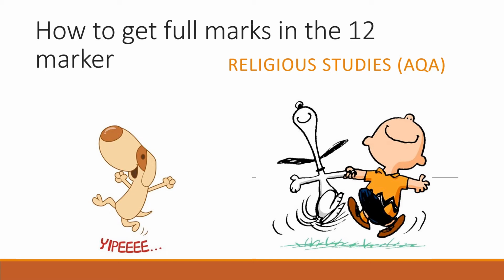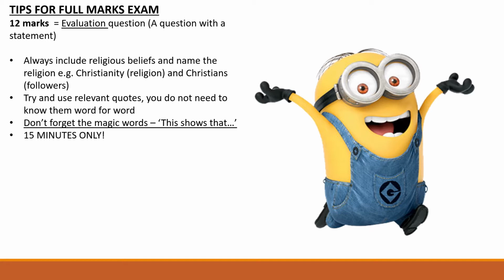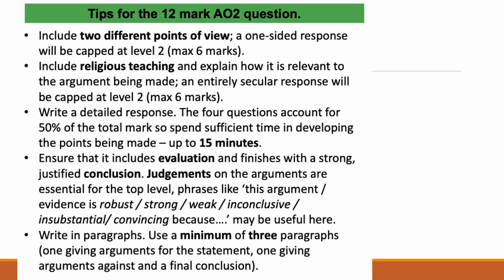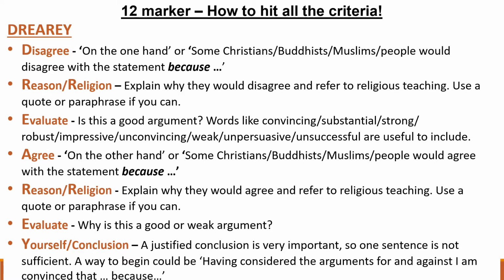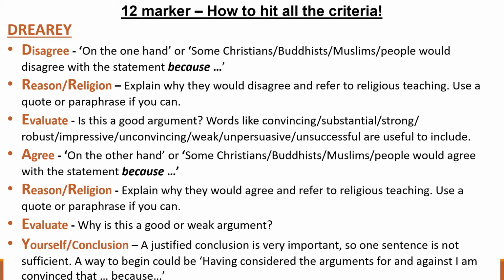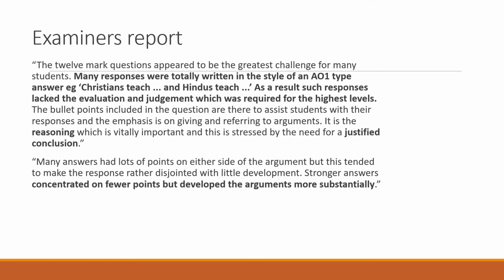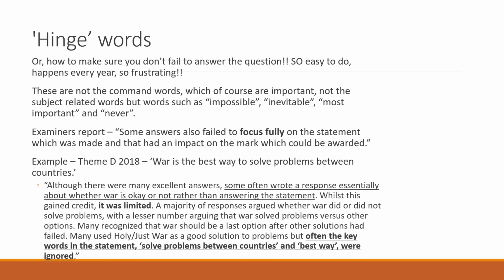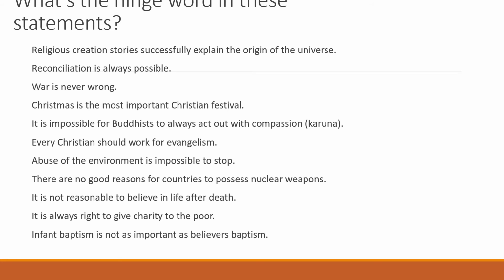GCSE RS (AQA)| How to get FULL MARKS in the 12 mark question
In this video, I will be telling you how to get full marks in the 12 marker that is in your religious studies exam.
This is aimed at the AQA exam board, but the tips are applicable to all GCSE exam boards.

TIMESTAMPS:
0:00 Introduction
0:10 12 Marker Tips
1:52 DREARY (the BEST way to write 12 markers)
3:43 Key points from Examiners Report
4:42 'Hinge' Words
5:47 Example Paragraph from Grade 9 Response
6:32 Challenge- [ Send your answers via email & I will mark them for you :) ]
6:56  Outro